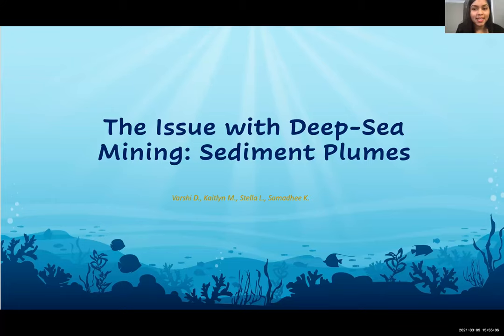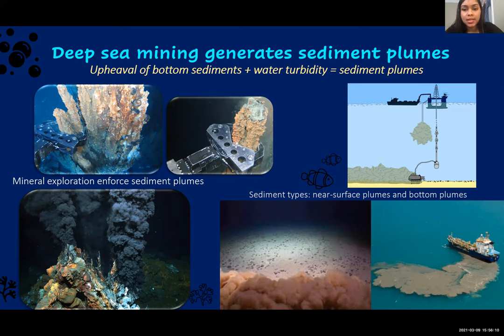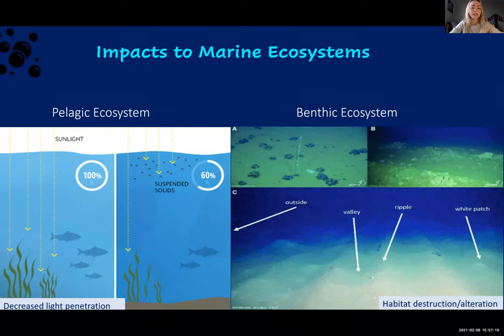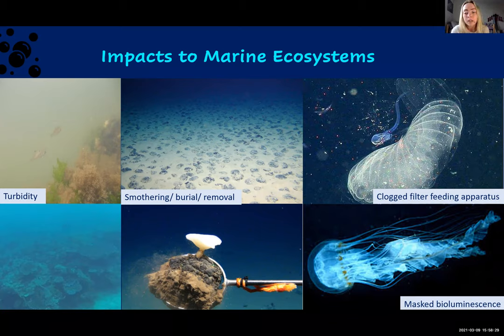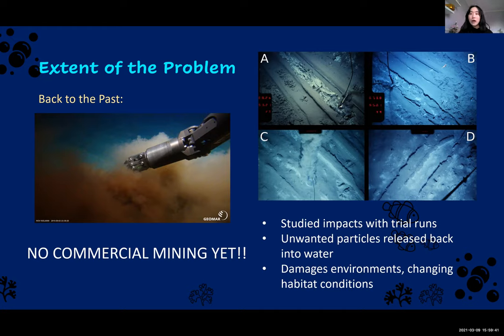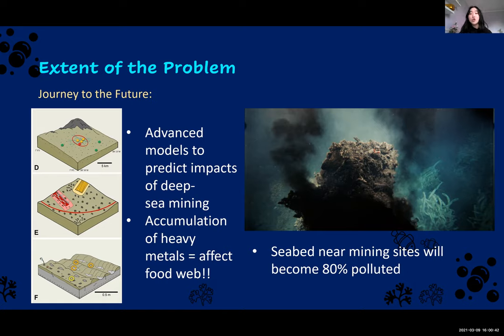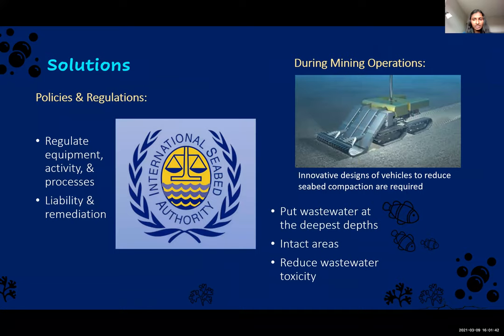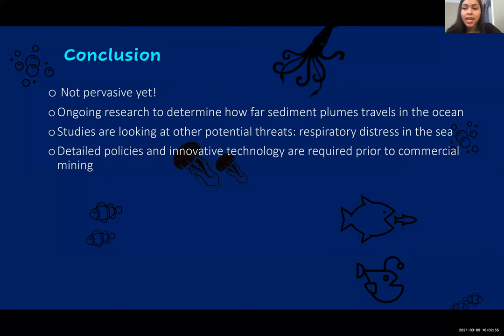Under the Sea: the Issue with Deep-Sea Mining: EOSC 270